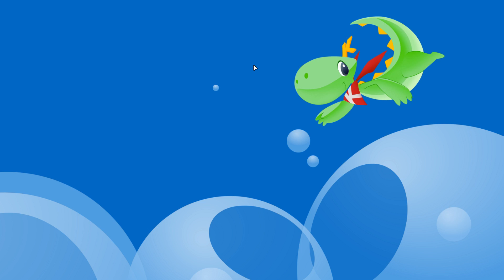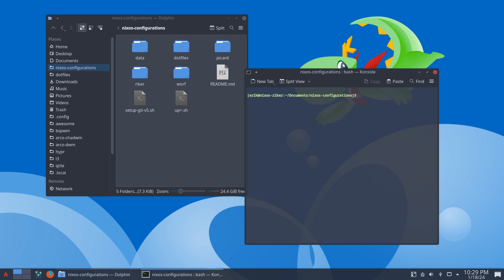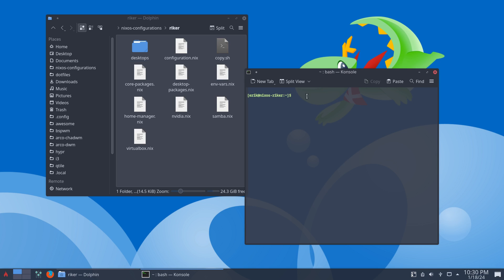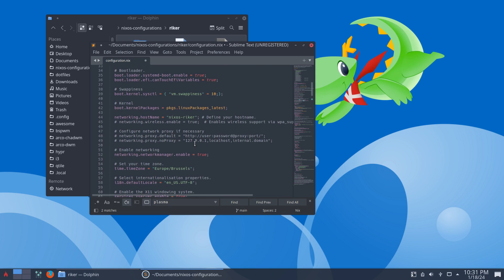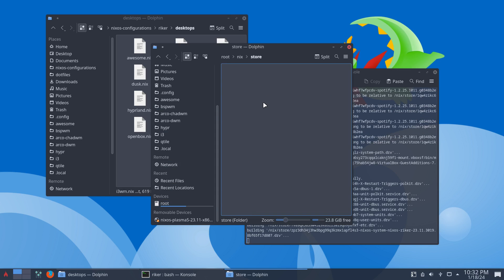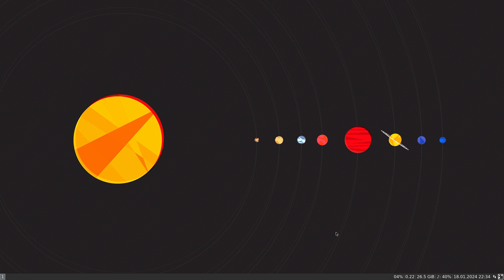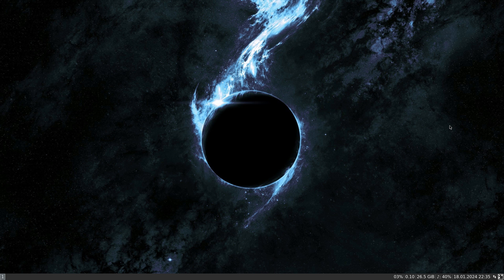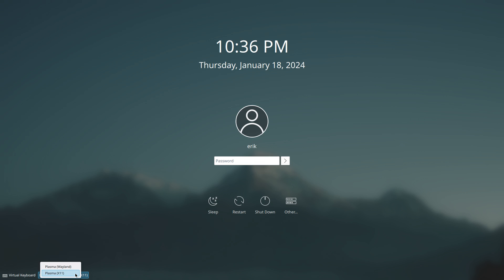Nixos 16: Changing from Plasma to I3 or Bspwm or ... and back to Plasma - think differently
You create your new generation - reboot and select your new generation
do not like it go back to the previous one